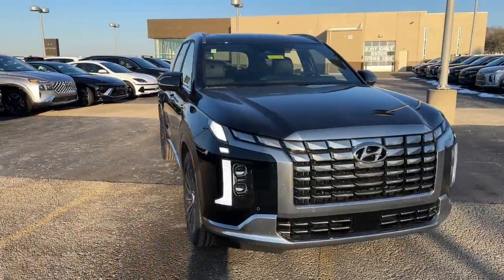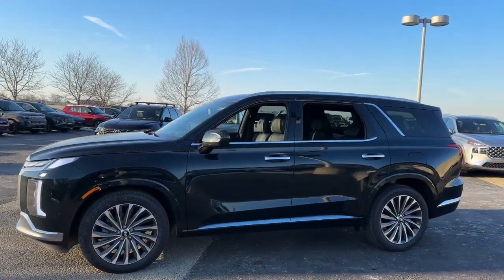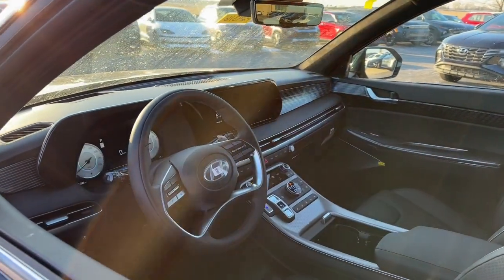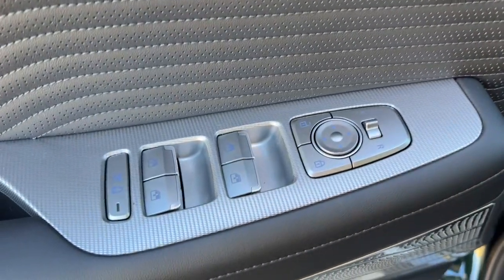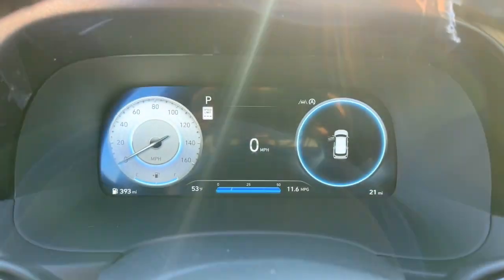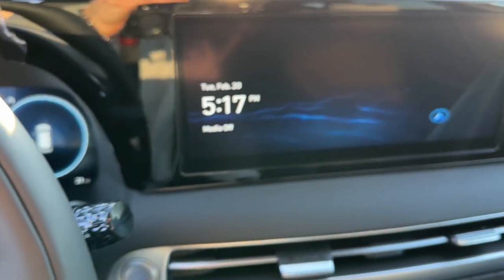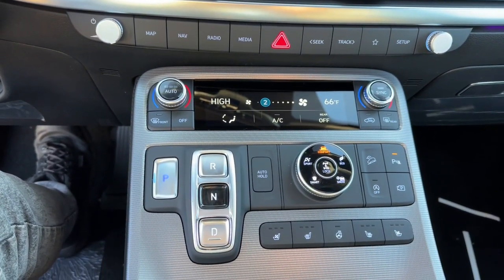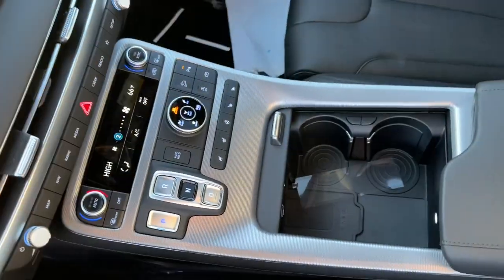2024 Hyundai Palisade Dayton, Vandalia, Middletown, Beavercreek, Englewood P24316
Robust Emerald New 2024 Hyundai Palisade Calligraphy available in Vandalia, Ohio at Joseph Airport Hyundai. Servicing the Dayton, Vandalia, Middletown, Beavercreek & Englewood, OH area.

Robust Emerald 2024 Hyundai Palisade Calligraphy AWD 8-Speed Automatic with SHIFTRONIC V6 2024 Hyundai Palisade in Robust Emerald with Black interior.brbrRecent Arrival!brbrbr*LIFETIME WARRANTY* At Joseph Airport Hyundai we are so confident in our pre-owned vehicles we guarantee them FOR LIFE! NO tricks NO gimmicks NO crazy maintenance schedules just a lifetime of worry free ownership. Come to Joseph Airport Hyundai today and experience the YES PLAN CERTIFICATION! We say YES: YES to a warranty as long as you own the car YES to Ease of Doing Service and YES to the Ease of doing business!